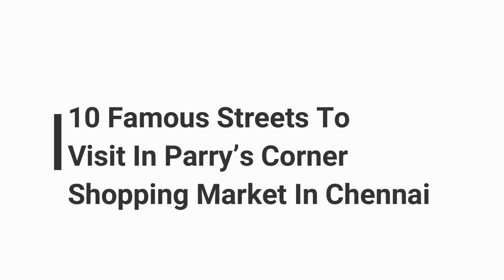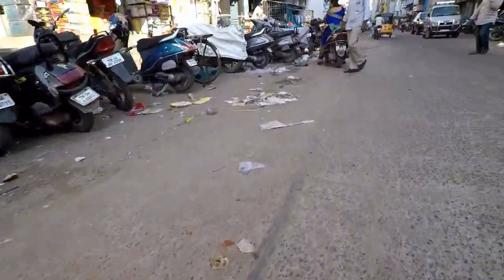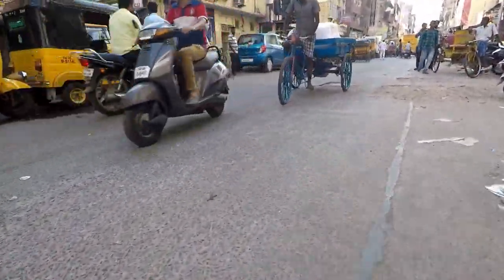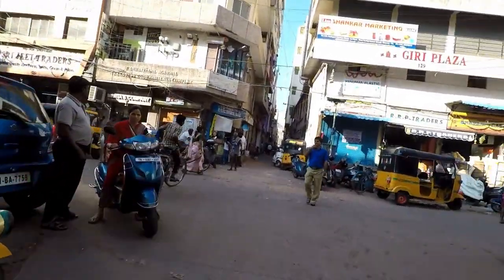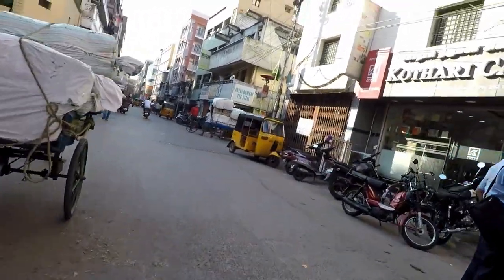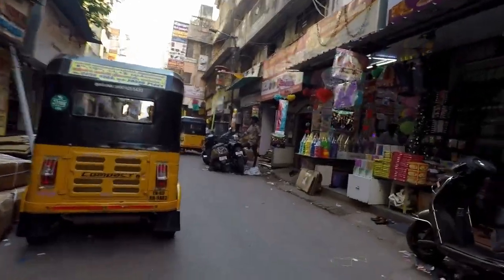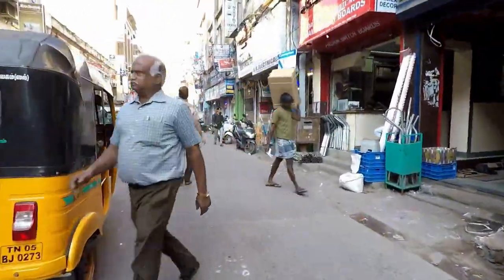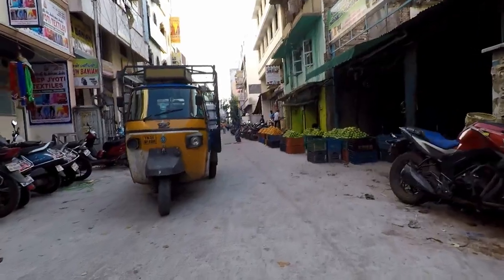10 Famous Streets To Visit In Parry’s Corner Shopping Market In Chennai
Parry’s Corner, a quintessential business district in Chennai, is named after Thomas Parry, a Welsh merchant who was instrumental in the setting up Parry & Co in Chennai in 1789. The corporate headquarters of this company is still situated in this area in a famous building called Dare House
Parry’s Corner is a neighborhood in George Town, Chennai, India. Often referred to as Parry’s, it is situated near the Chennai Port, at the intersection of North Beach Road and NSC Bose Road. The Anderson Church is the oldest and most prominent church in the region. There is an intercity bus service from this area.
Here are the street names and the products that are available there:
Perumal Mudali Street
Godown Street
Bunder Street
Devaraja Mudali Street
Anderson Street
Evening Bazaar Road
Stringers Street
Mooker Nalla Muthu Street
Audiappa Naicken Street
Kasi Chetty Street
Thambu Chetty Street
Sembudoss Street
Badrian Street
Below is the link for Google Map Link for Parry’s Corner Chennai.